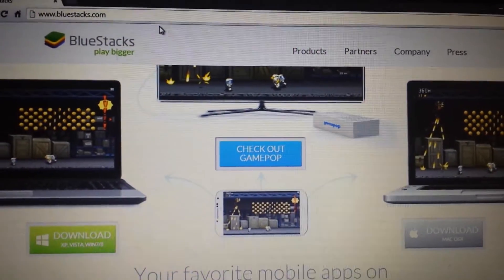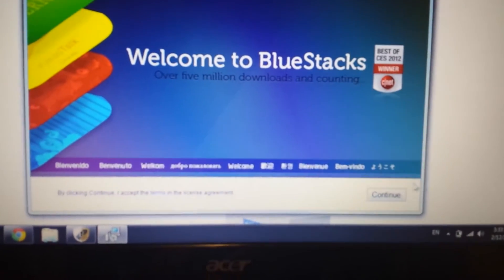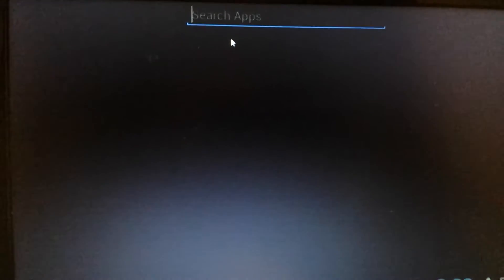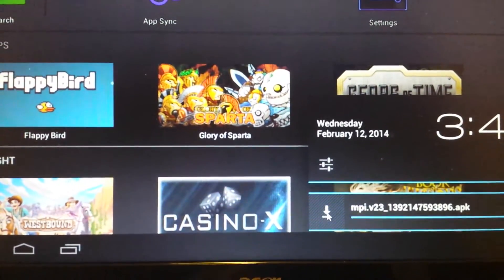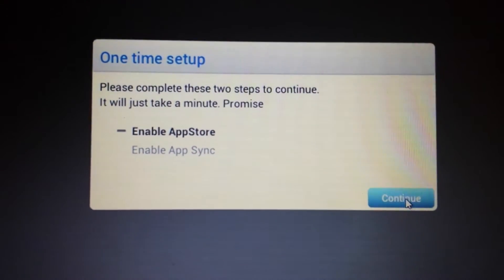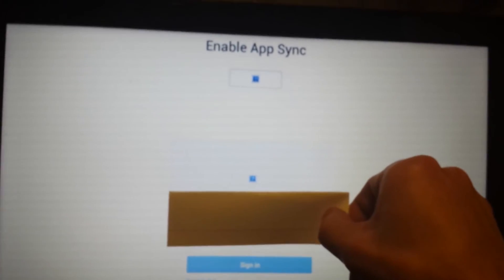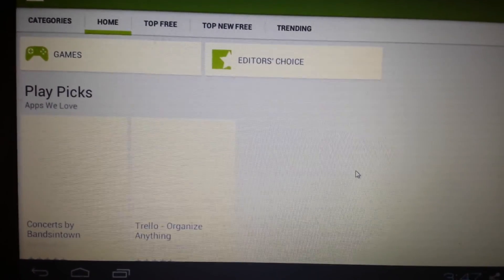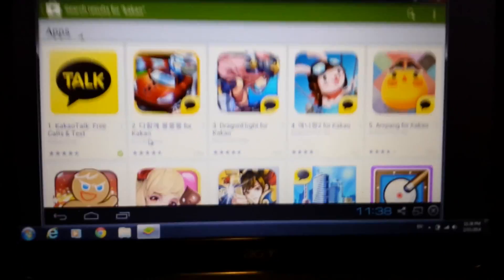2014: Install "KAKAO TALK" on Computer- WINDOWS & MAC OS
Easily download and install KAKAO on your computer for Windows & Mac OS.
You need to first install an BlueStacks which is an Android Emulator. From here you can pretty much download any app in the Google Play Store.

Download takes about 5 minutes. Installation takes about another minutes. Once installed you need Enable the Google Play Store by enabling:
2) Enable AppStore
3) Enable App Sync
4) Search for KAKAO and install it

This whole process starting with downloading will take appropriately 20 minutes.

And any likes and subs will be appreciated as well.